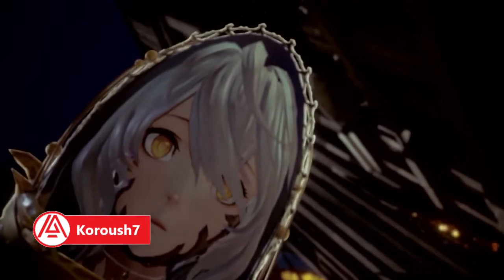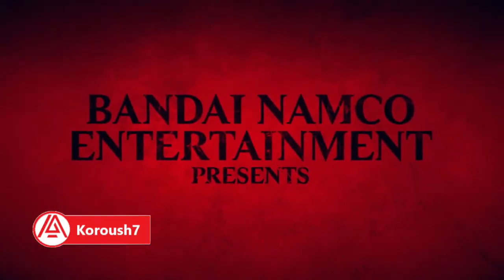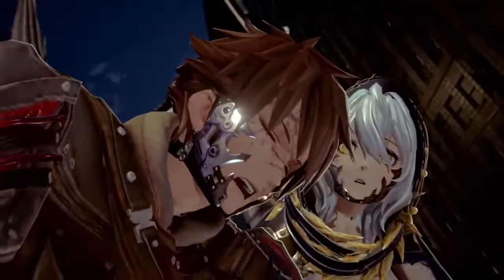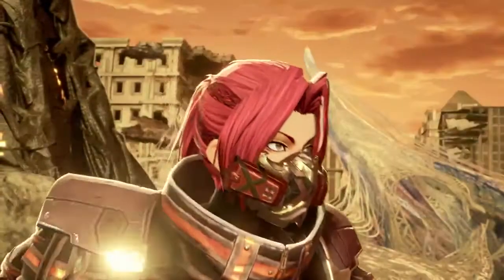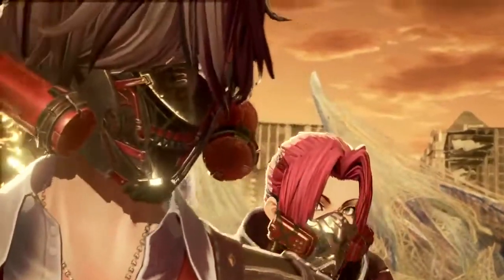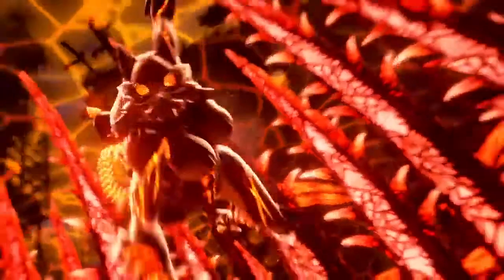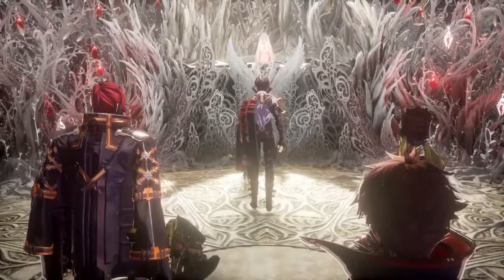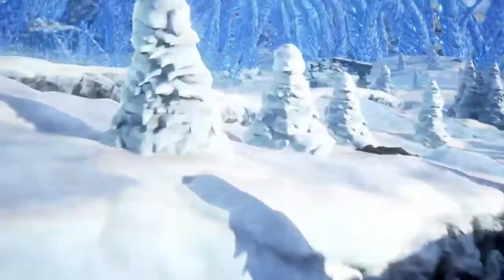CODE VEIN I HOW TO UNLOCK ALL ENDINGS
how to unlock all endings in code vein

🔴 Epic Creator Code : ARRANTIDE-GAMING